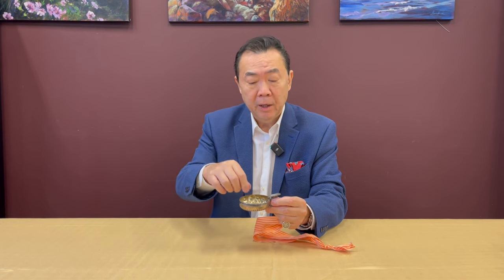Tastevin - A Badge of Honor for Sommeliers | APWASI | Wine 101 | Dr. Clinton Lee